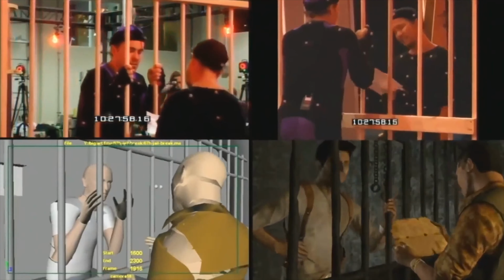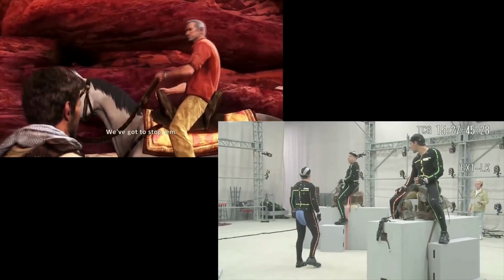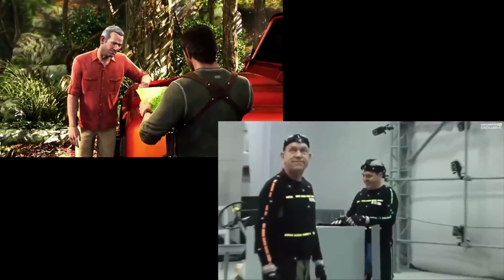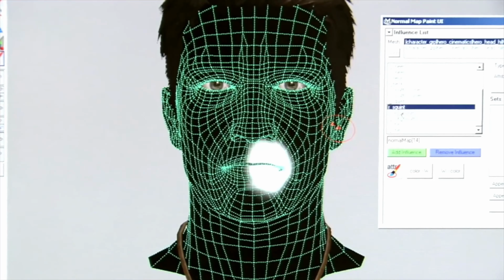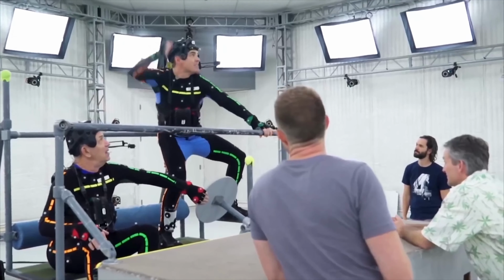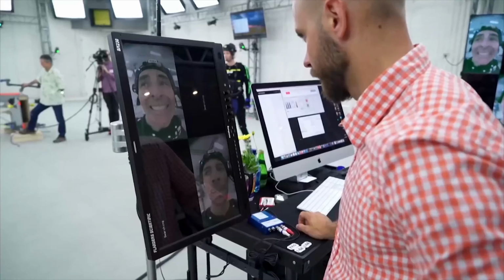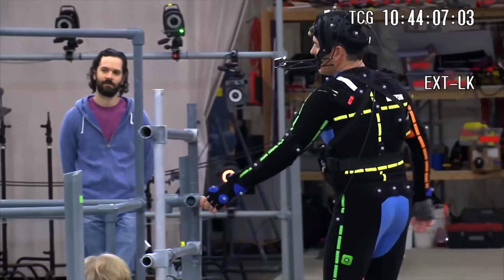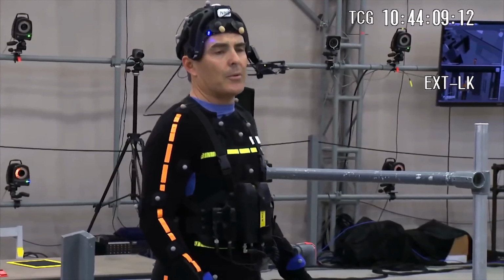The Art of Motion Capture in the Uncharted Franchise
The motion capture technology used for the Uncharted series of games was vital to the production of each title. Watch to witness how the motions of actors were transferred into animations within the video game world.